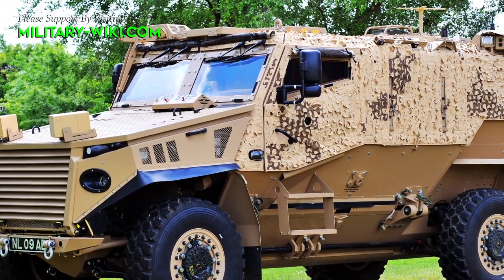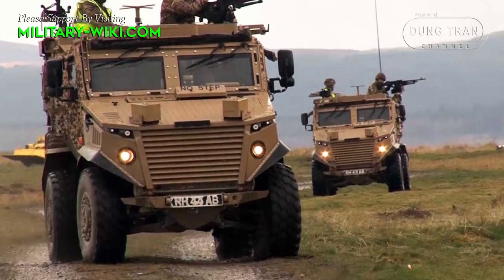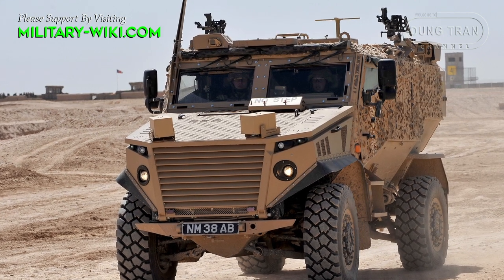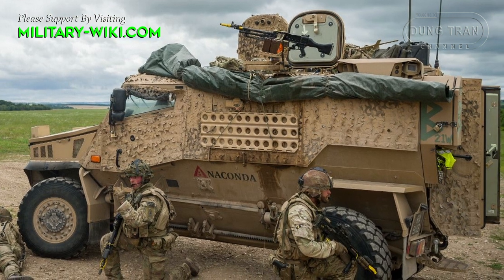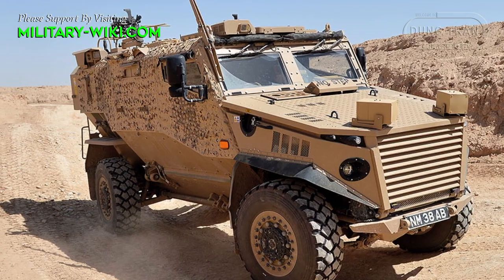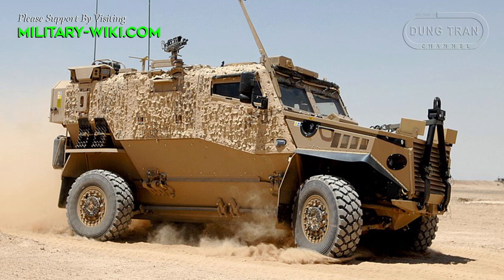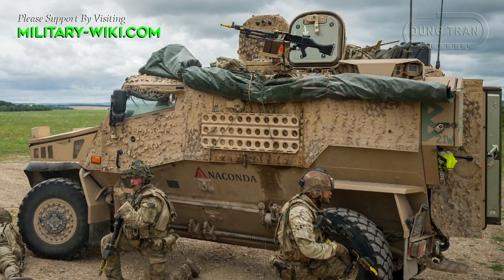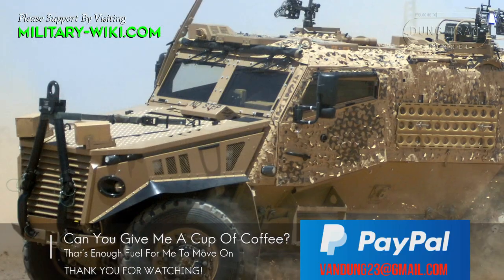British Army's Foxhound Armored Vehicle Fleet: An Overview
The British Army operates around 398 Foxhound armored vehicles, which are used as a light protected patrol vehicle (LPPV) with specialised protection. It is also known as the Ocelot, designed and manufactured by Force Protection Europe and the automotive engineering company Ricardo between 2009 and 2011.